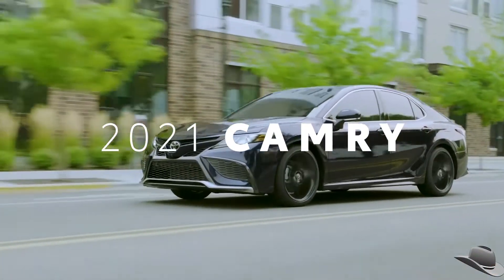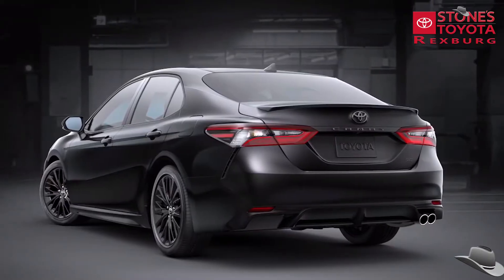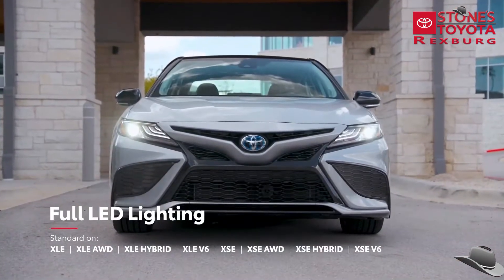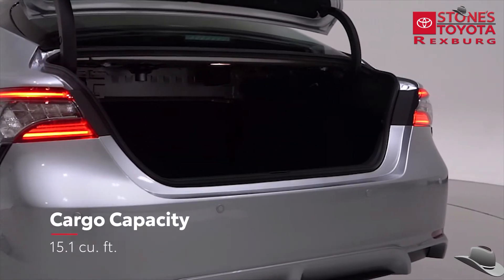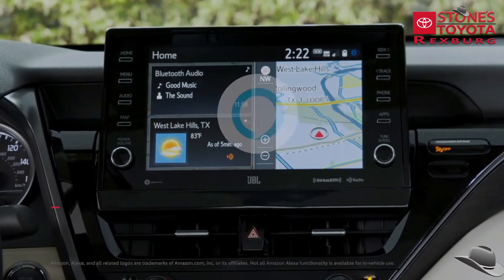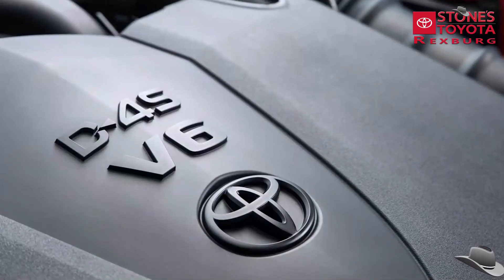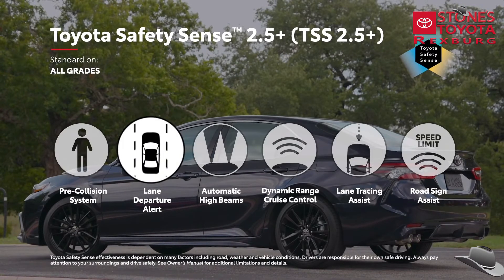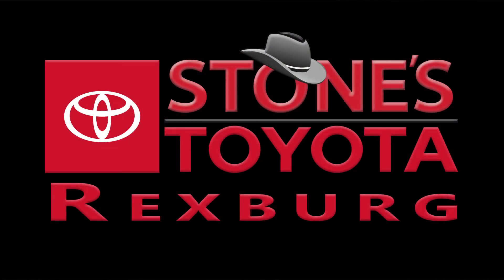2021 Camry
2021 Toyota Camry for Sale in Rexburg, ID

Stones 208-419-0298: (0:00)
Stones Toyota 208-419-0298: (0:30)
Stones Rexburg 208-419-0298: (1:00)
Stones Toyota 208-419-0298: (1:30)